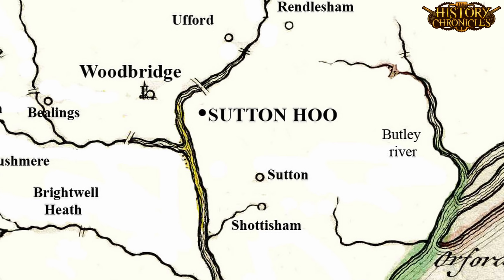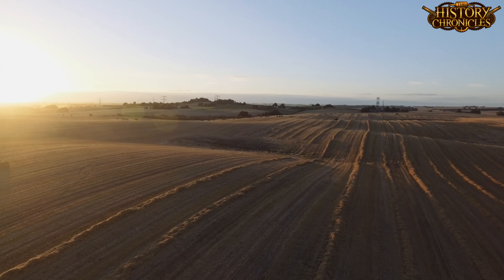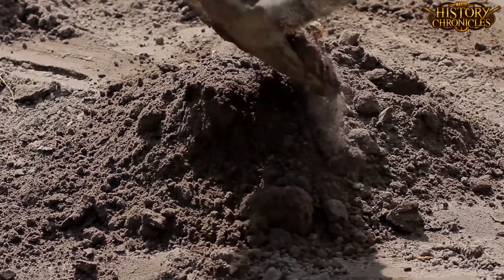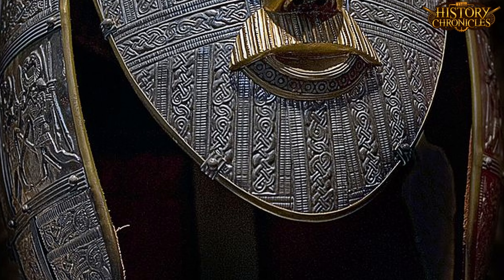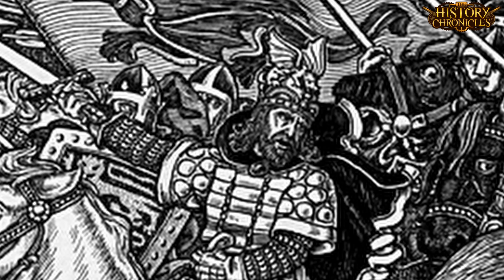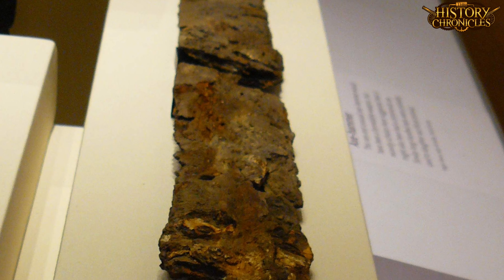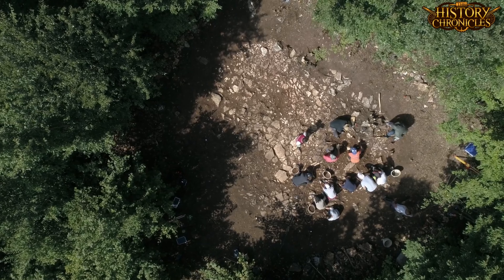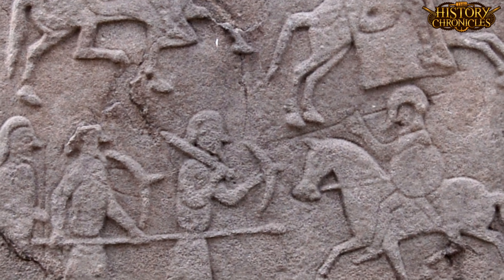Sutton Hoo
Presented and edited by Alexander Doddy

Many thanks to our Patrons

Brian Patrick O'Malley
Adalbert of Olmütz
Caroline Mincks
Ky's Korner Productions
James Tamplin
Daniel O'Duffy
Jared Penven